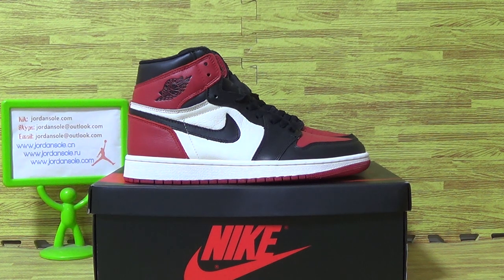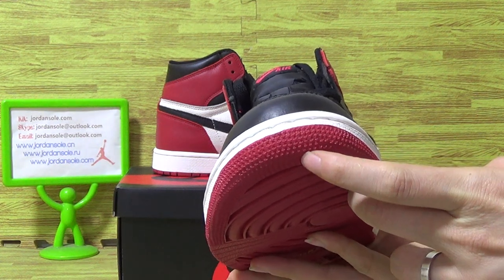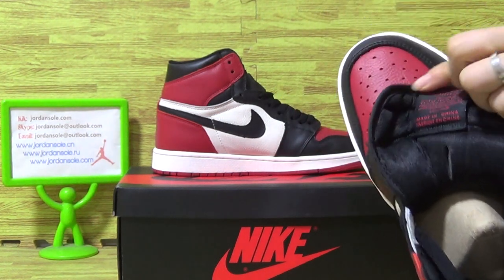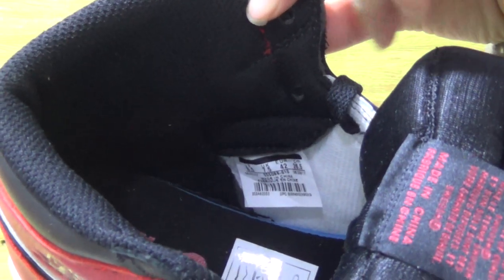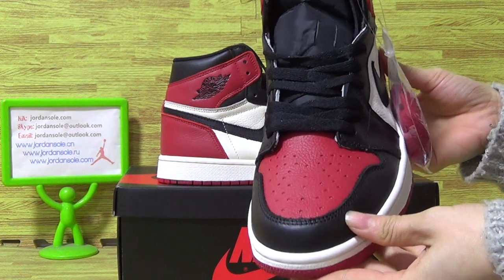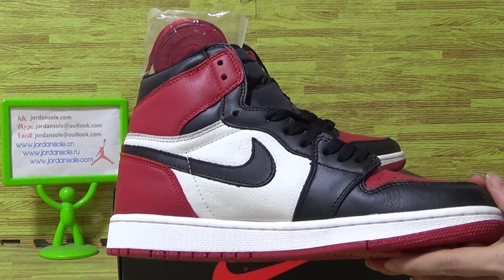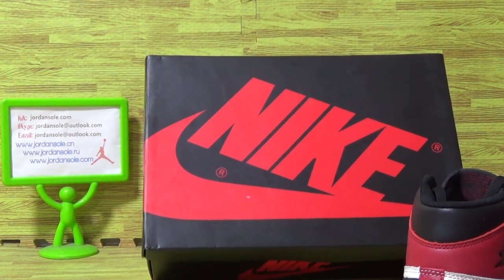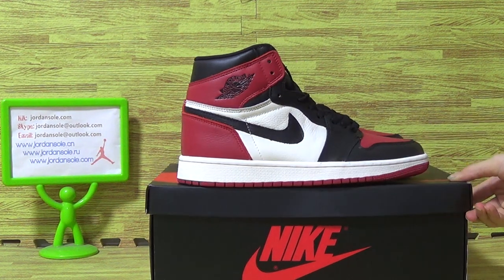Authentic Air Jordan 1“Bred Toe”